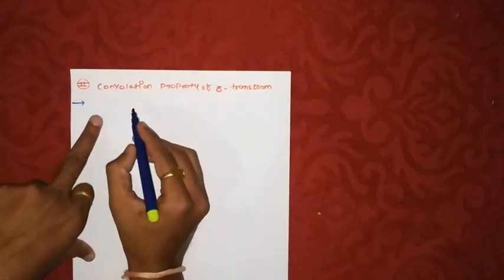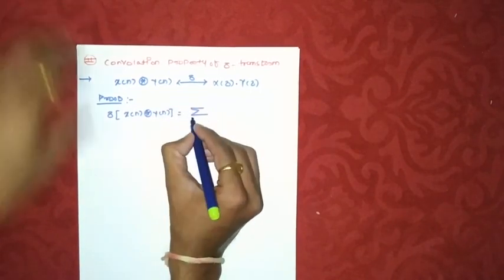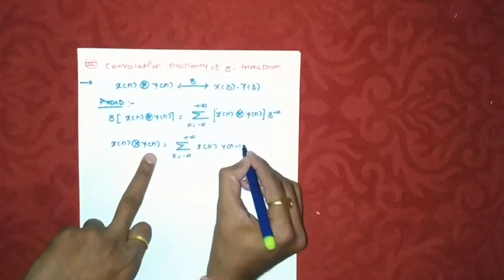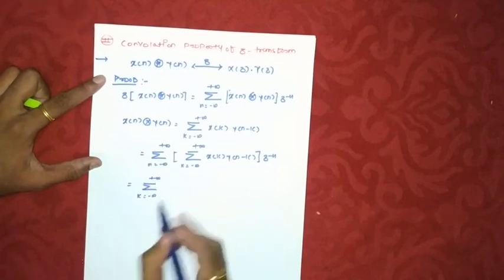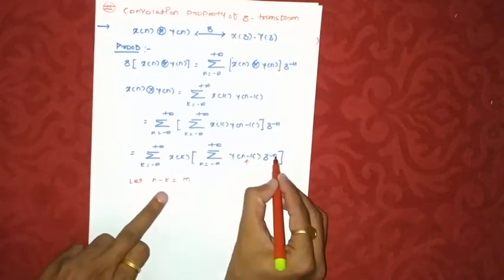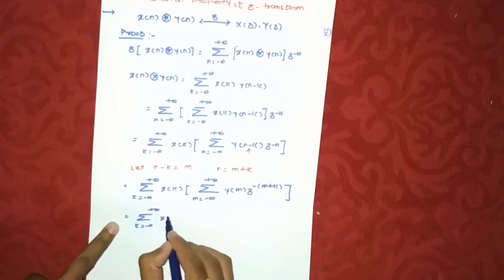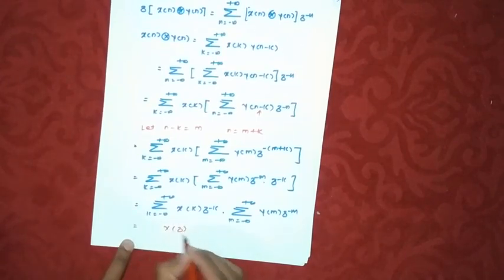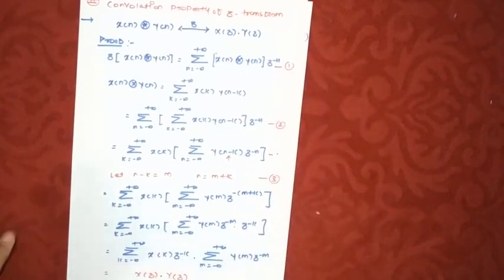|| Z-Transform || Convolution Property of z transform||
z transform# # convolution in time domain property#
Hello friends, In this video we will discuss about convolution in time domain property of z transform.

Santosh Tondare